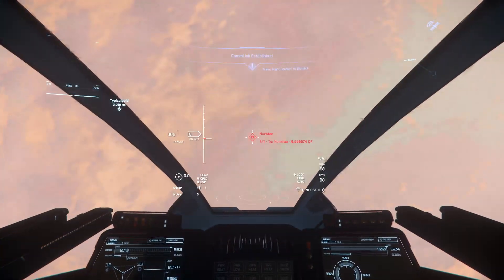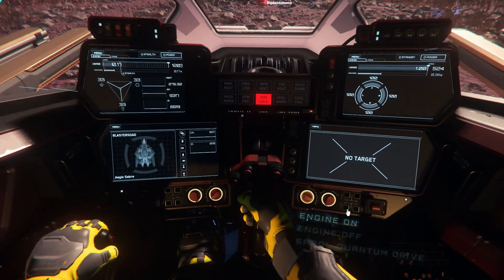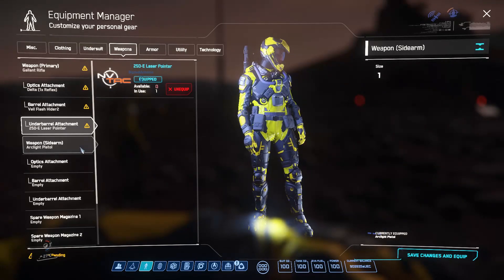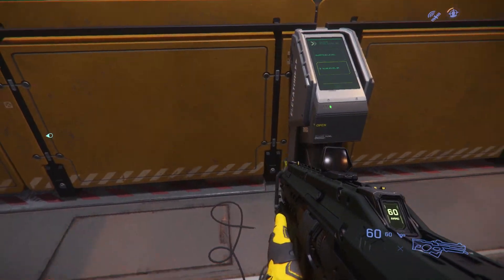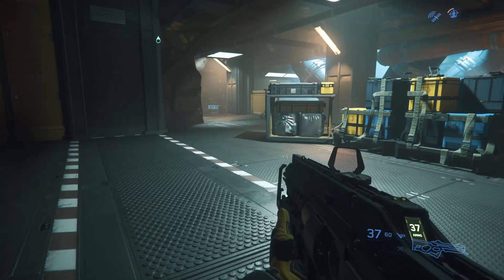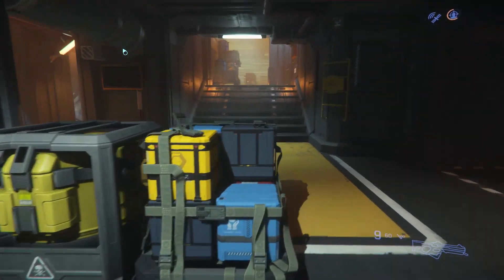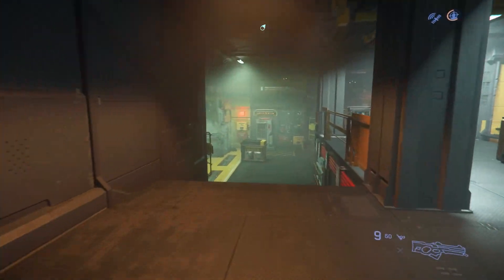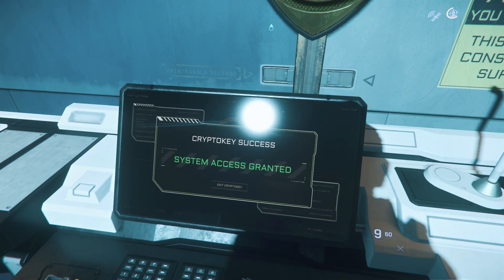How to Clear Crimestat | Star Citizen Tutorials | Alpha 3.13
Tired of going to prison for a crimestat? This video shows you where to go and how to clear your crimestat by hacking the computer terminal at the security depot.

Want to build your skill level and participate in events within Star Citzen?
Click the link below and fill out an application to join our Organization. Tell them BLASTER sent you!